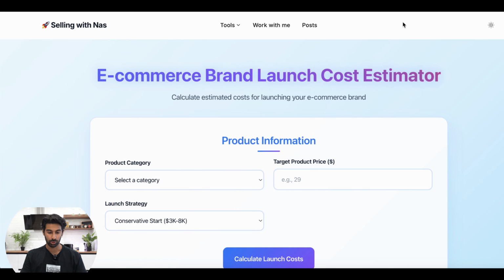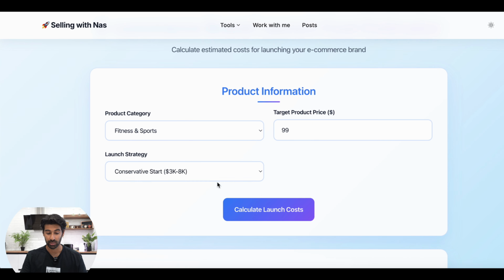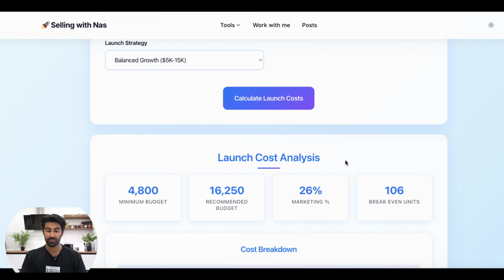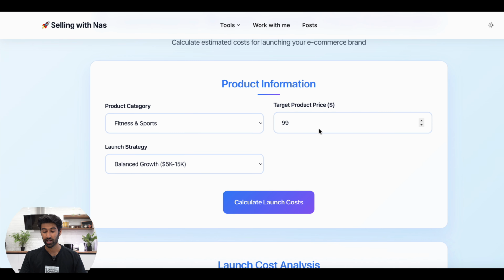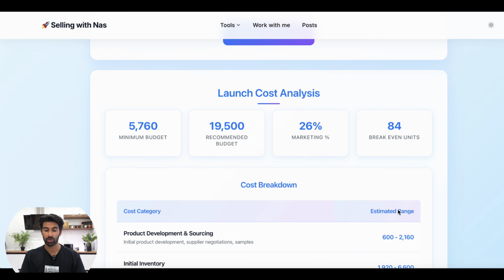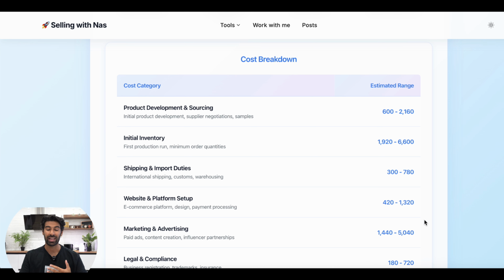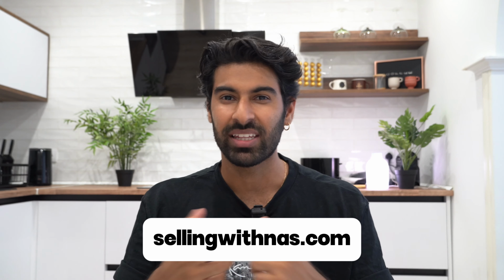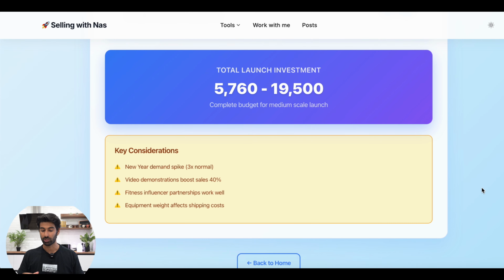The TRUE Cost of Starting an E-commerce Business in 2025 (No Fluff)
Thinking of launching your own e-commerce brand but unsure how much it’s going to cost? In this video, I break down all the key expenses!

Nas' Note: I accidentally cut out Cost 6 🥲 But in short, it was the Cost of Customer Acquisition. If you want to know more about it, drop me a comment!

00:00 Intro
00:51 Launch Calculator
2:59 Cost 1 - Product Development
3:51 Cost 2 - Initial Inventory
4:59 Cost 3 - Shipping and Import Duties
6:26 Cost 4 - Website Setup
7:17 Cost 5 - Storage and Shipping
7:57 Cost 7 - Legal Stuff
8:28 Cost 8 - Working Capital